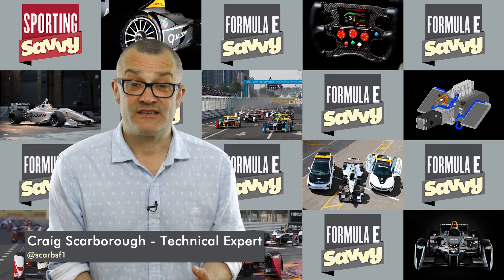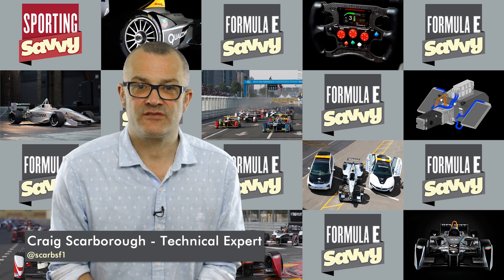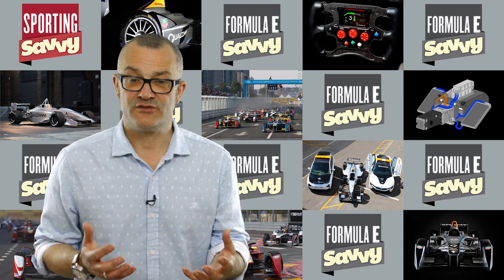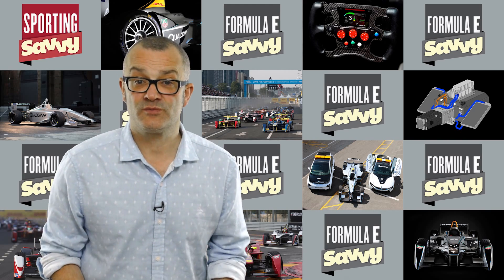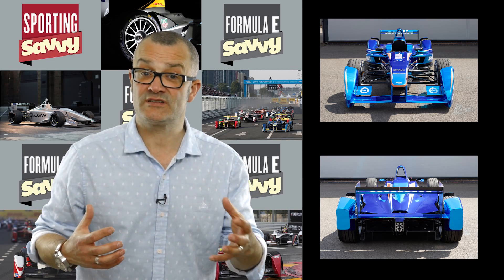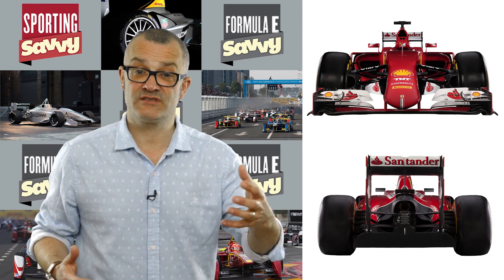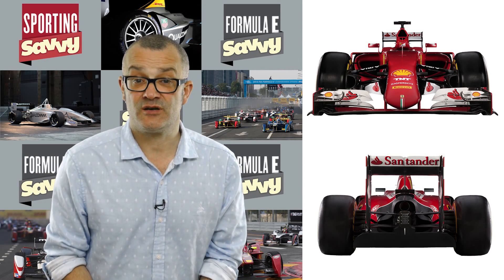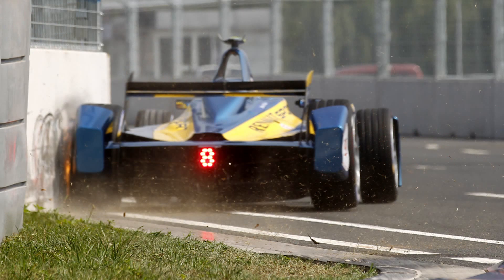Formula E v F1 suspensions - How are FE stronger? Scarbs explains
Scarbs talks through why Formula E cars crumple so little in comparison to F1 cars, when they hit a wall or each other.
Steel suspension in the FE car does add a lot of weight v carbon fibre in F1, however it is needed in EV racing cars.